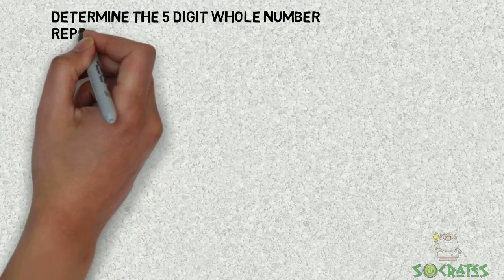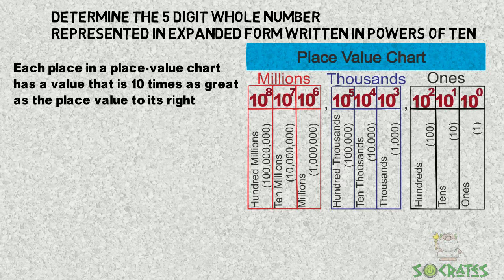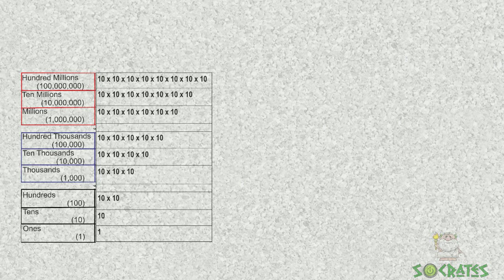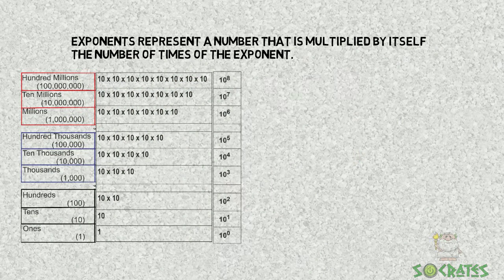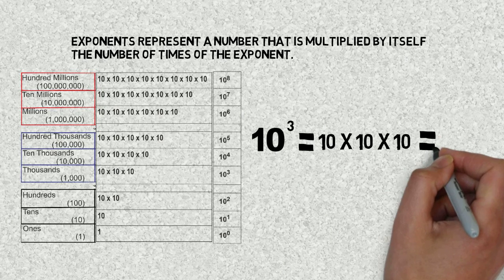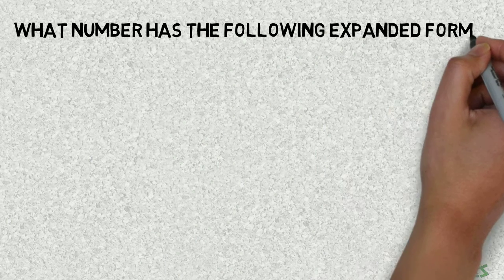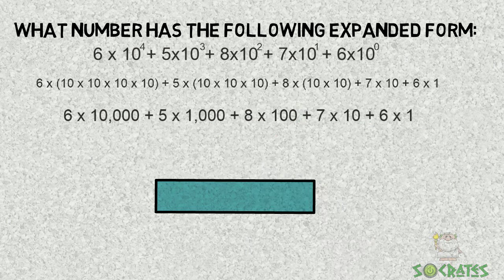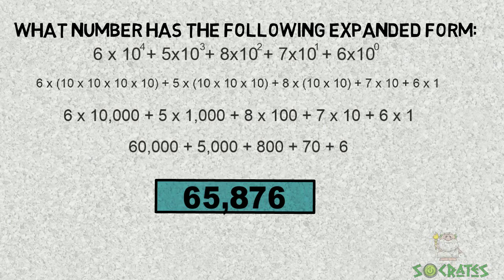Determine the 5 digit whole number represented in expanded form written in powers of ten